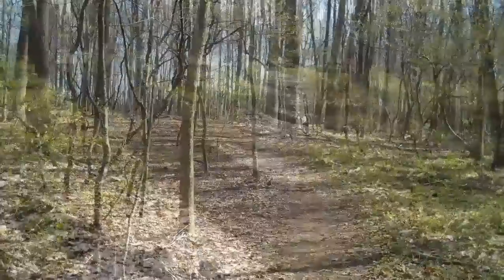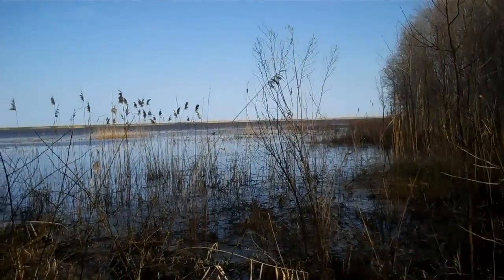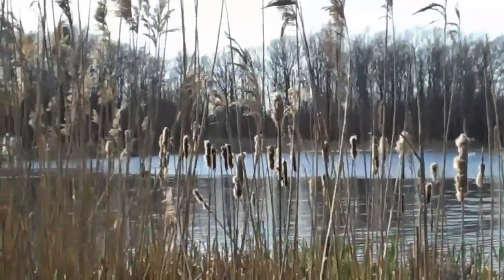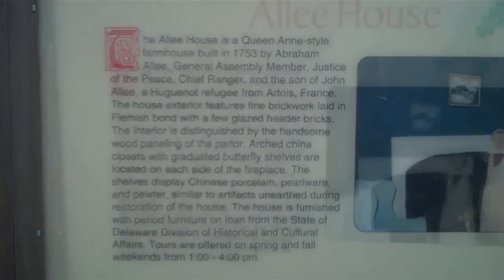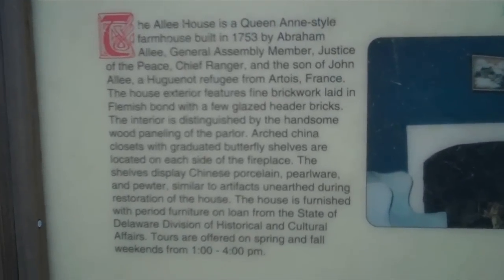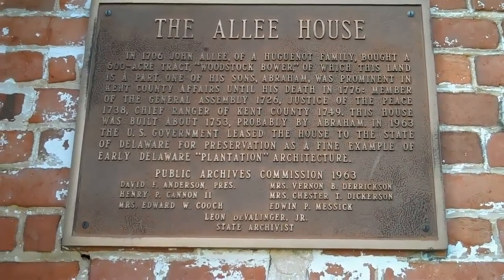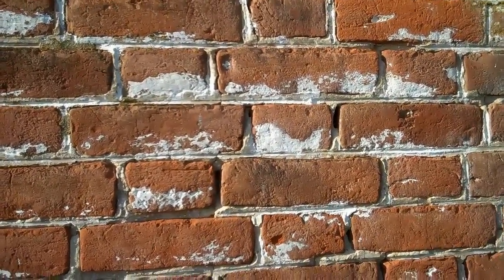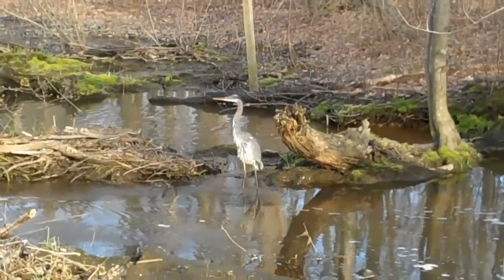Scenes from Bombay Hook NWR - Smyrna, DE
See a great blue heron stalking jumping fish, historic  Allee house, marsh, the lay of the land and hear wood frogs.